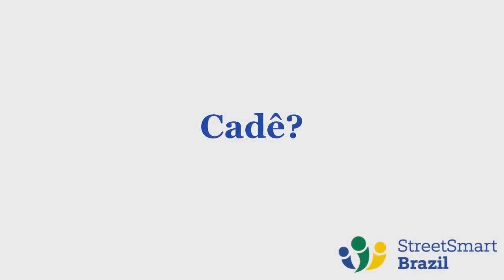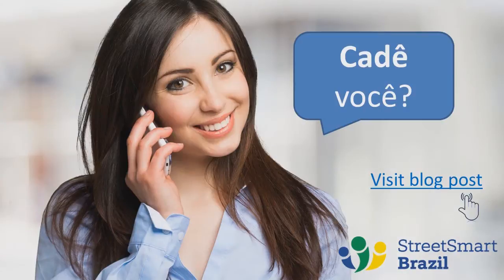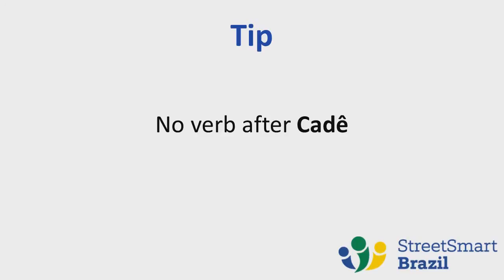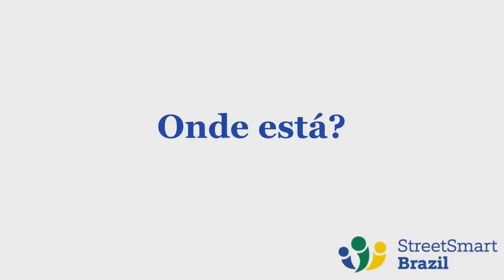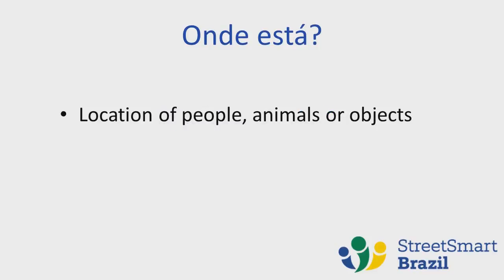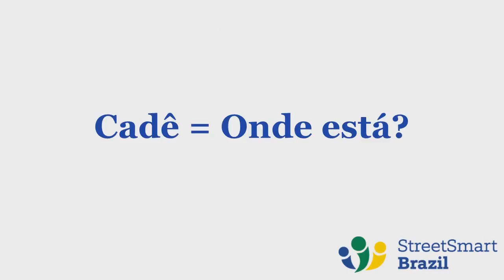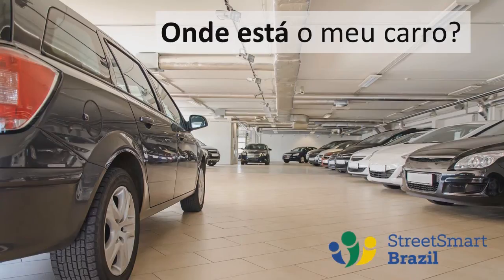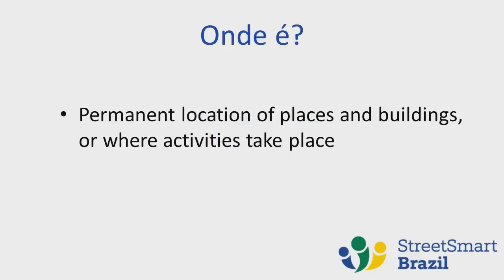4 Ways to Ask WHERE IS in Portuguese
Did your know there are different ways to ask where something is in Portuguese, and they are not all interchangeable? In this Portuguese lesson I will show you 4 ways to ask where in Portuguese, and I will tell you the difference between them and how to use each:

1. Cadê?
2. Onde está?
3. Onde é?
4. Onde fica?

The blog post has all the examples with their English translations. Follow along with the blog post:

Imagine how wonderful it will be when you can speak Portuguese comfortably with your friends, family, and coworkers. Imagine how much better it will be to explore Brazil speaking the language with confidence.

Apps and videos will not get you there. To speak comfortably, there is nothing as powerful as a trained instructor to help you achieve your goals. Book a Trial Lesson with us to see for yourself.